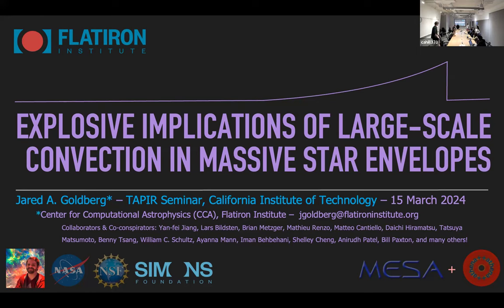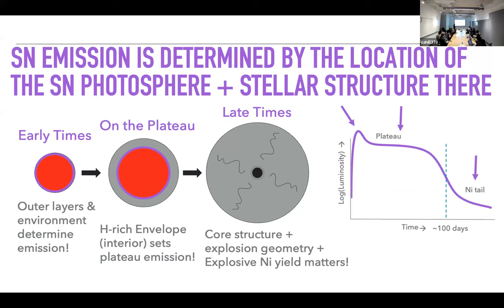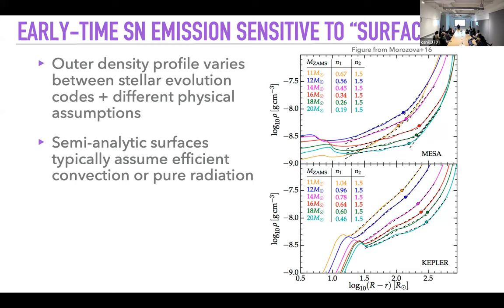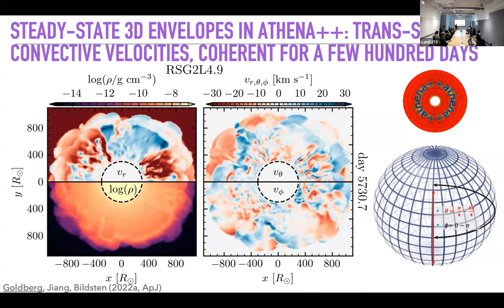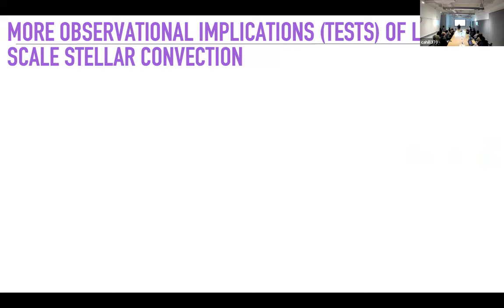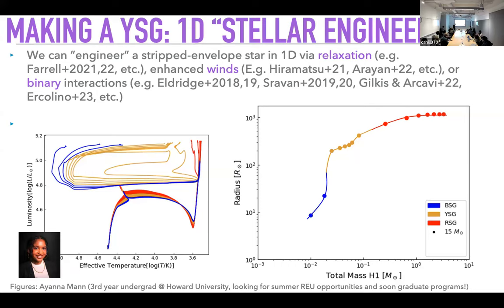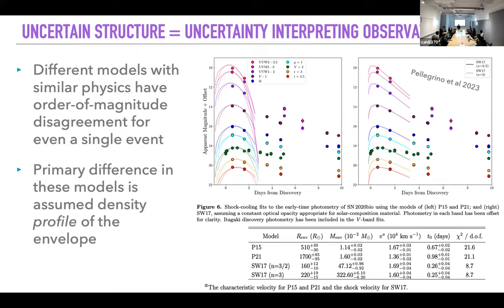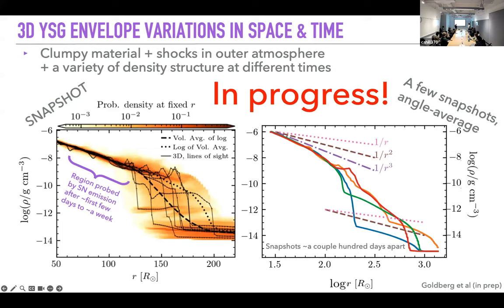Large-scale Convection in Massive Star Envelopes - Jared Goldberg - 03/15/2024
This is a high-level research talk designed for professional astronomers.  It is part of the Caltech Astronomy TAPIR seminar series, roughly hour-long presentations given by top scientists from around the world to the members of our department.  All are welcome to watch these presentations; however, for talks specifically designed for the general public, please see our Caltech Astro Outreach channel

Date: 03/15/2024
Speaker: Jared Goldberg - Flatiron Institute CCA
Title: Explosive Implications of Large-scale Convection in Massive Star Envelopes
Abstract:
The effort to infer properties of massive stars from their explosive deaths remains a forefront in stellar astrophysics. In the effort to extract explosion properties from supernova observations we run into a dilemma -- it is the properties of the stellar core which impact the core-collapse mechanism, but it is their Hydrogen-rich envelopes and surrounding material which mediate the observed supernova emission. Motivated in part by the desire to understand those turbulent outer envelopes responsible for early-time supernova emission, we are constructing semi-global 3D radiation-hydrodynamics simulations of cool, luminous stellar envelopes with the Athena++ code in the Red and Yellow supergiant regimes. These simulations reveal extended envelopes with large-scale convective plumes which remain coherent over large fractions of the stellar radius, causing a bulbous, asymmetric surface. During the star's life, this convective structure manifests itself observationally as quasi-stochastic variability over timescales consistent with the convective overturn timescale. In the eventual explosion, the inhomogeneous 3D convective structure smears out the shock breakout, leading to a longer-duration, fainter signal compared to predictions from spherically-symmetric models. This complicates the ability to cleanly infer a stellar radius from shock breakout measurements, but highlights an exciting possibility: that upcoming UV satellite missions such as ULTRASAT and UVEX can provide a new probe into the structure and asymmetry of these inhomogeneous outer stellar layers.